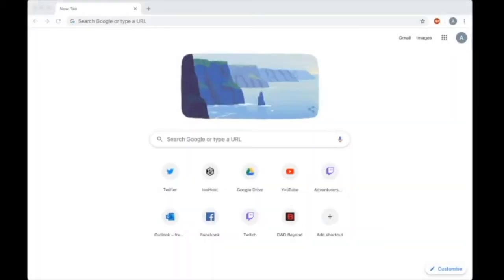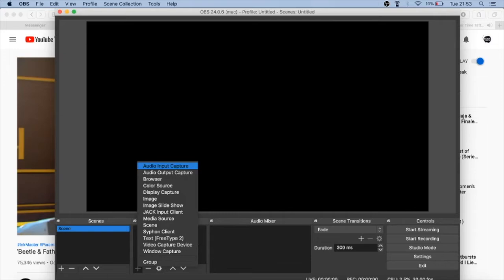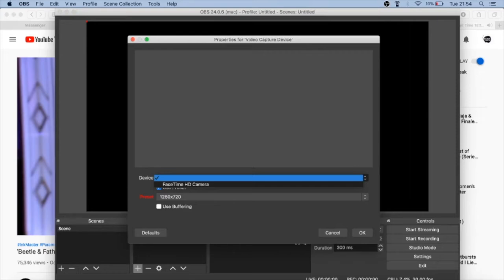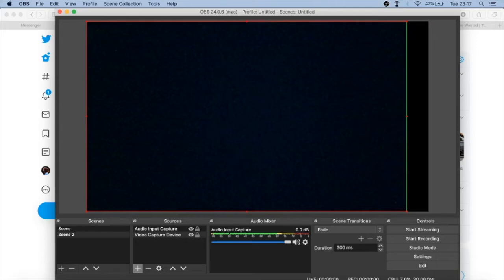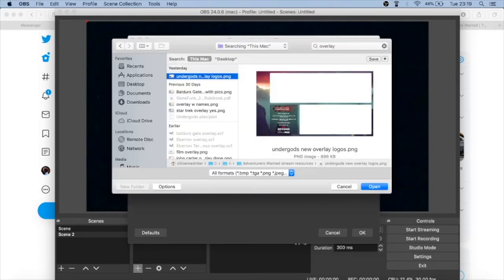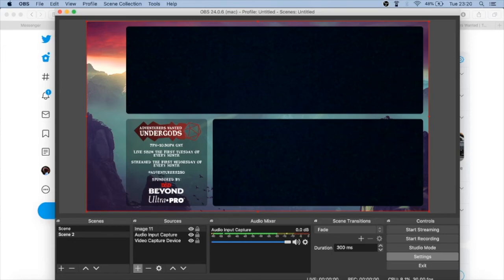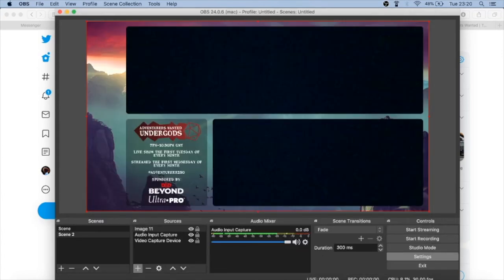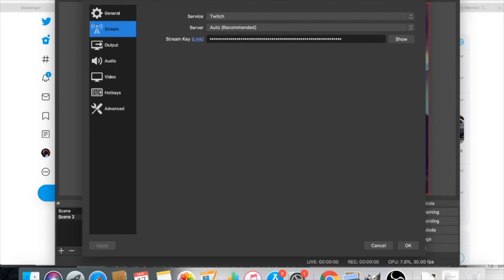Streaming with OBS/Twitch - the absolute basics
This video is intended to introduce people who've never streamed before to the basics of how streaming with OBS onto Twitch works; it's very much the bare bones, but should give you everything you need to know in terms of getting going!

Note: in the interest of covering only basics, this video only covers setting up internal cameras/webcams as streaming cameras, not external cameras and the additional equipment they require.